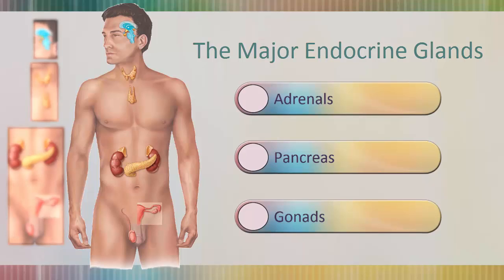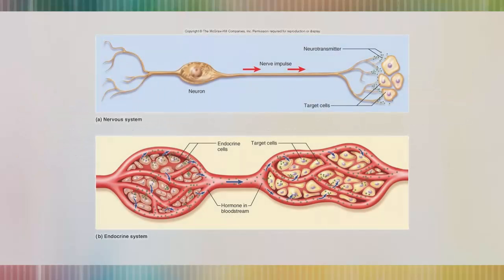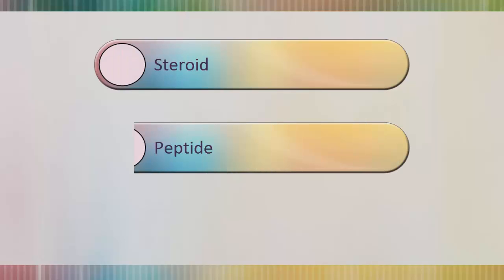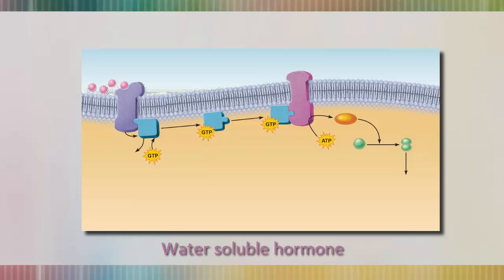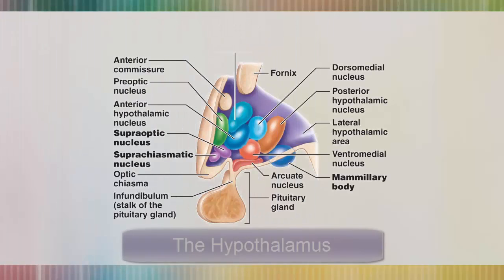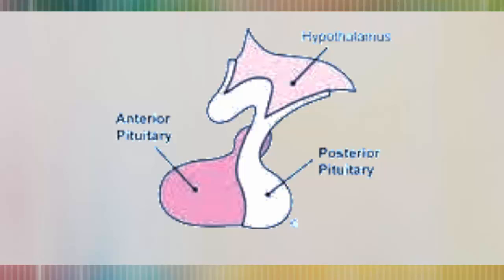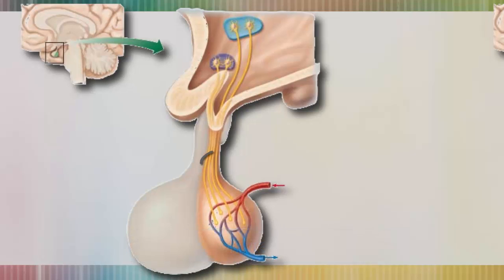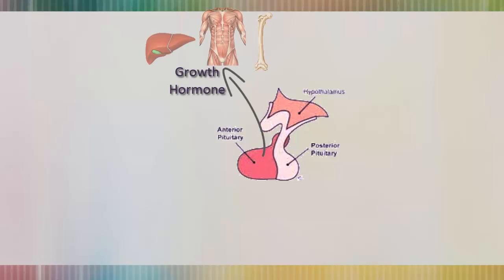A&P 2: The Endocrine System